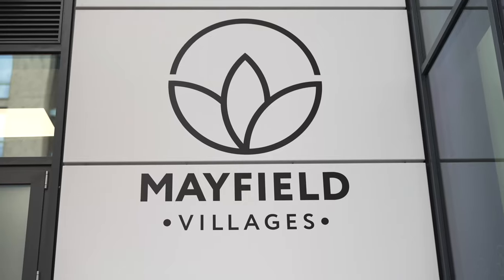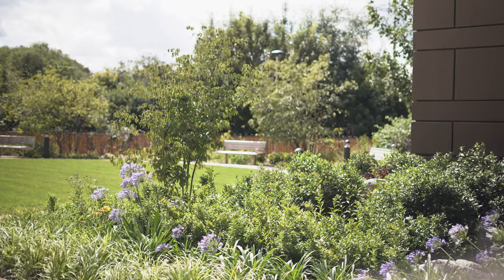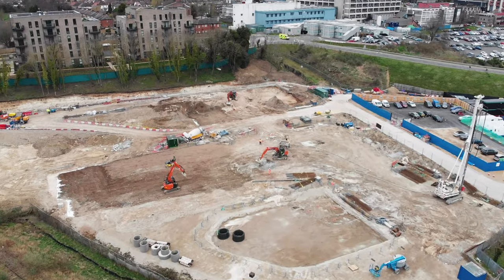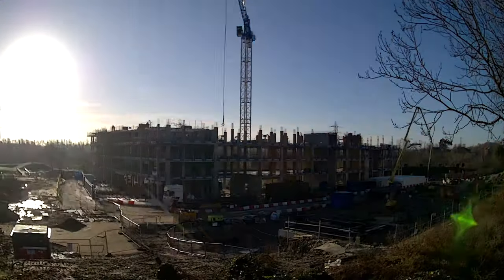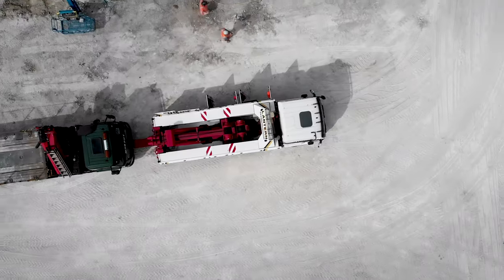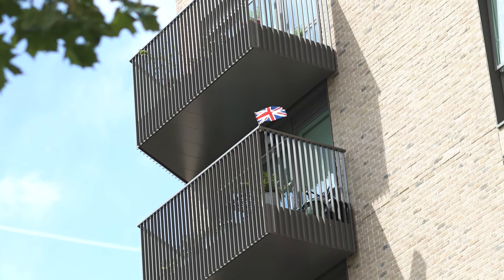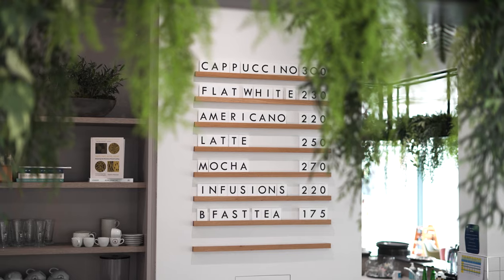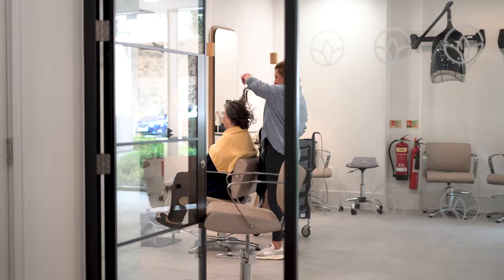Delivering a versatile, multi-purpose residential development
Mayfield Watford Retirement Village is our fifth successful contract delivered for Audley Group.

Ideally situated near both a bustling town and a peaceful parkland, the retirement village comprises of 255 contemporary one and two bedroom apartments with access to communal gardens, a pool, sauna and steam room, gym and a modern café-bistro.